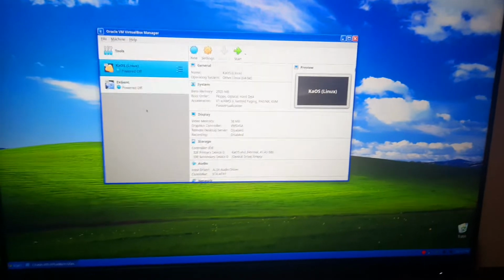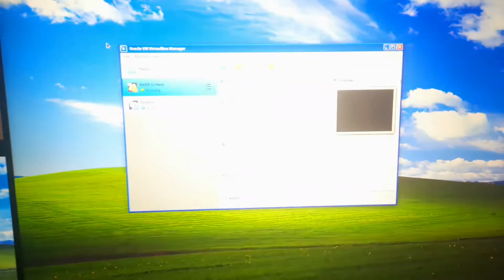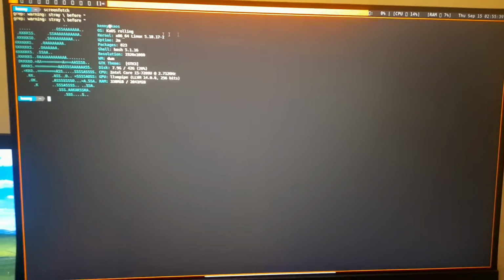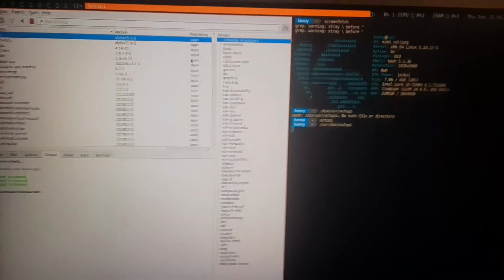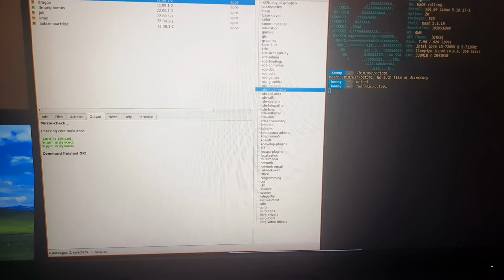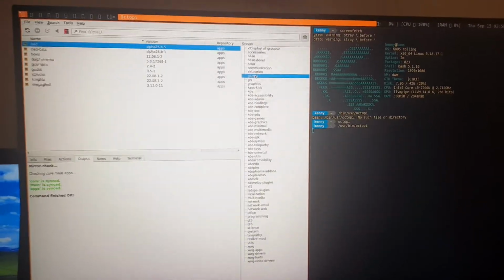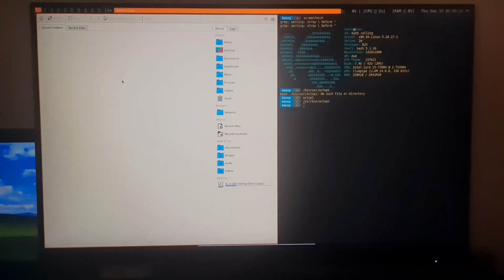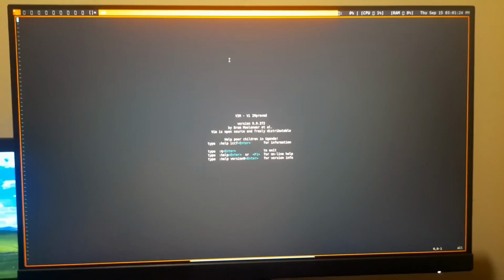KaOS Virtualization on VirtualBox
Today, I am trying KaOS and playing around the system. I build a window manager from source (DWM) and then Test a few programs. What do I have to say about it?